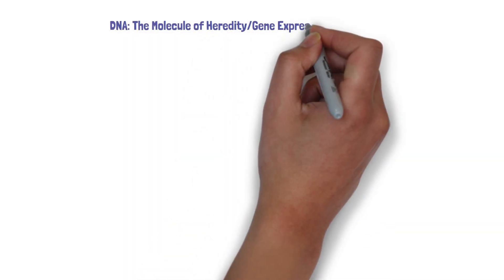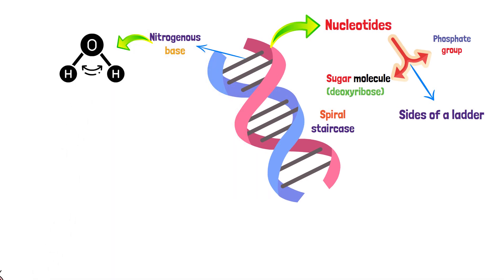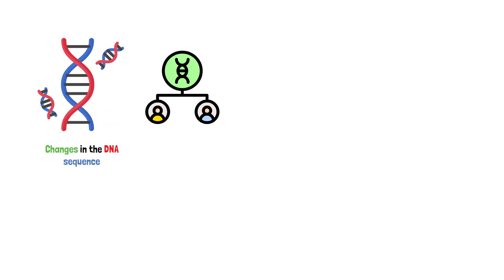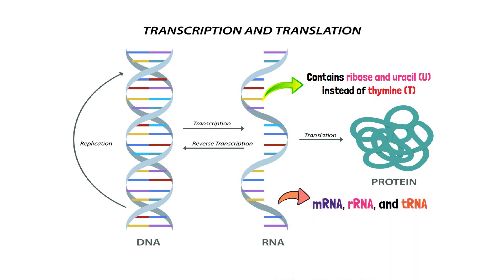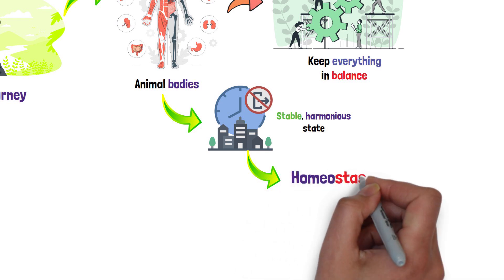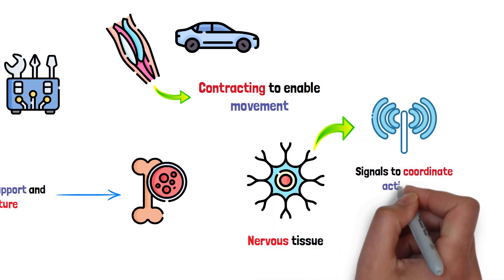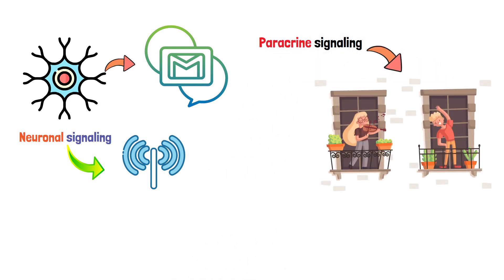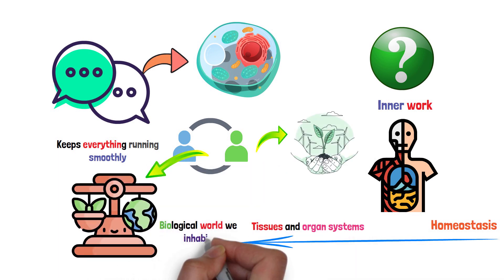SCI-102 Module 4: DNA: The Molecule of Heredity